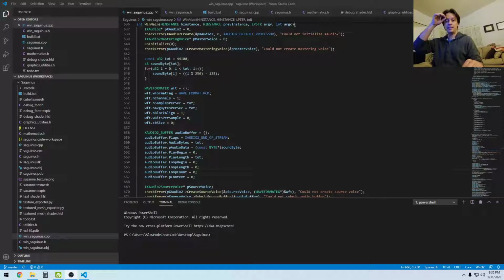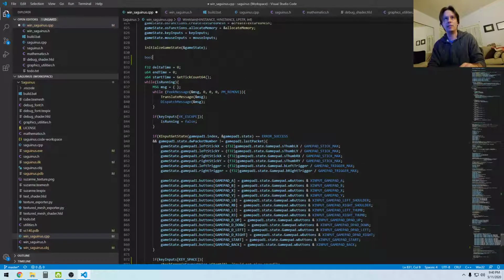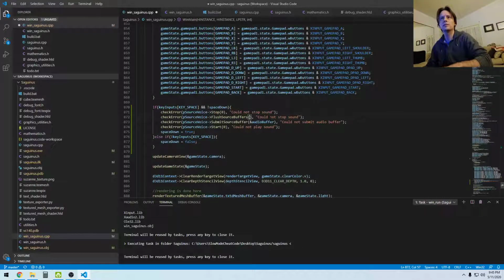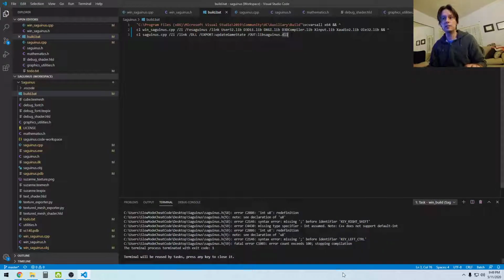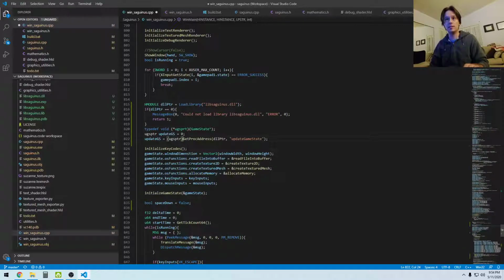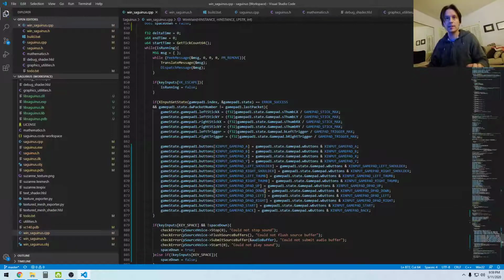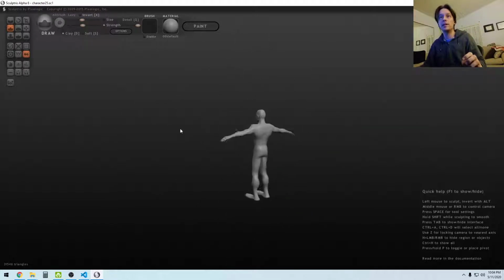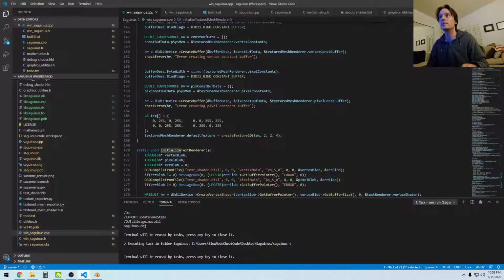Saguinus Development Part 31 (unedited) | More Audio, Compiling to a dll, and Importing a New Mesh